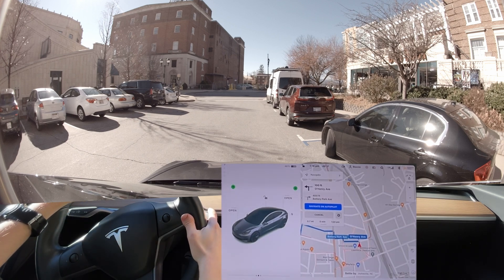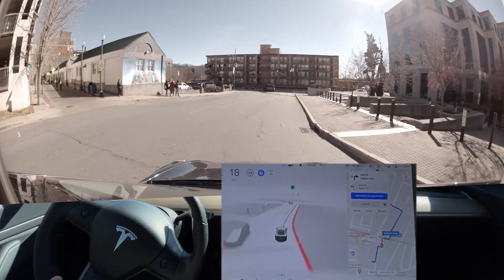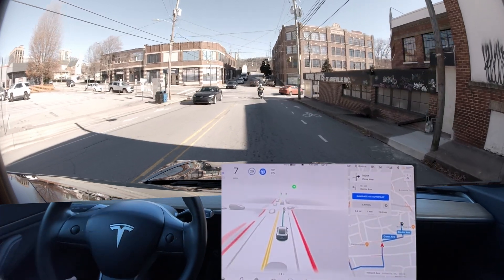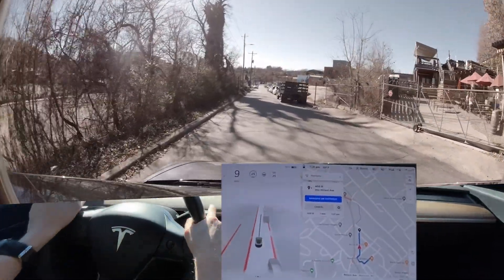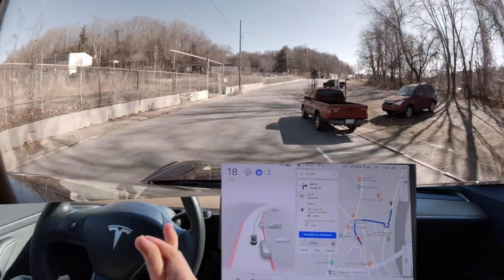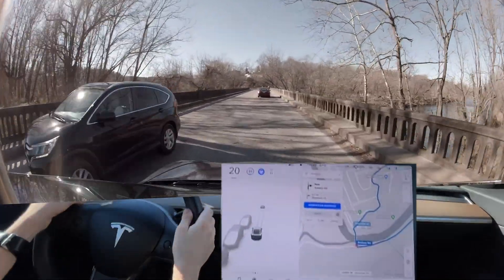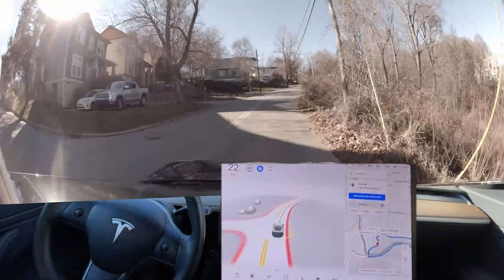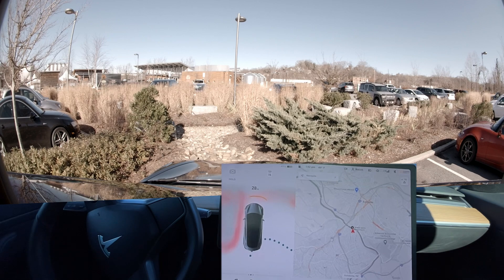Tesla FSD Beta 10.6.1 - A Few Improvements Over 10.6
Chapters:
0:00 Beginning
1:54 Great Unprotected Left
3:10 Disengagement 1 - failed to see oncoming car - B Pillar Limitation
3:23 Disengagement 2 - failed to get into correct lane
5:39 Disengagement 3 - got too close to pillar
6:00 Disengagement 4 - wasn't going around car
6:13 Disengagement 5 - needed to wait for oncoming car
9:02 Great Round About
9:54 Disengagement 6 - tried to run into curb
9:56 Disengagement 7 - tried to run into curb
10:49 Disengagement 8 - tried to run into curb
12:15 Pedestrians walking on wrong side of road
12:21 Disengagement 9 - failed to get back on correct side of road